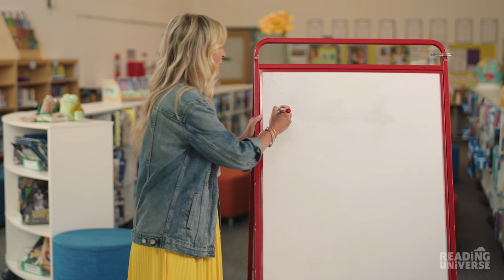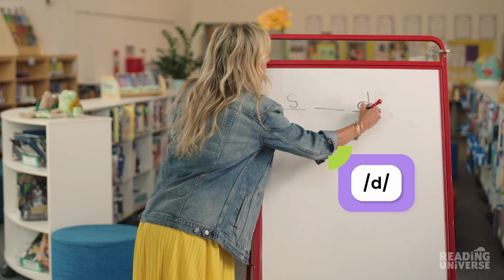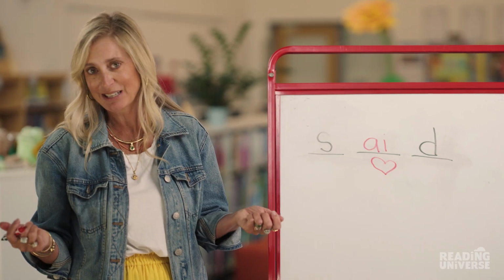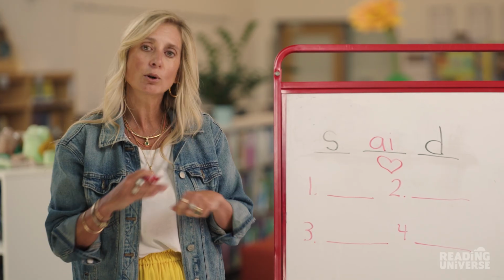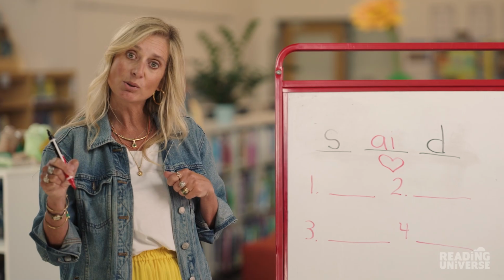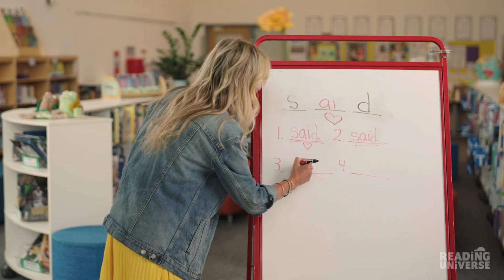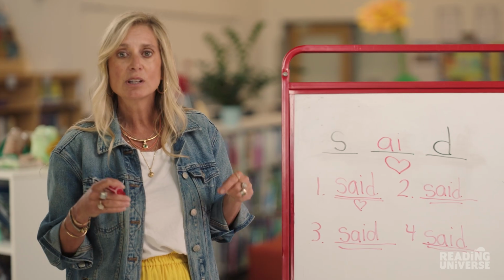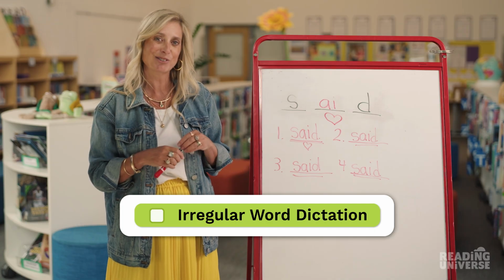How to Teach a Phonics Lesson: Irregular Word Dictation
Whether you call them heart words, trick words, red words, or sight words, irregularly spelled words require you to teach your students explicitly and directly because they contain parts that do not follow standard sound-letter correspondence rules. Reading coach Carla Stanford of Reading Universe demonstrates how she would teach the irregularly spelled word “said” and shows how to provide students with engaging practice.

To learn more about how to teach irregularly spelled words, see our skill explainer